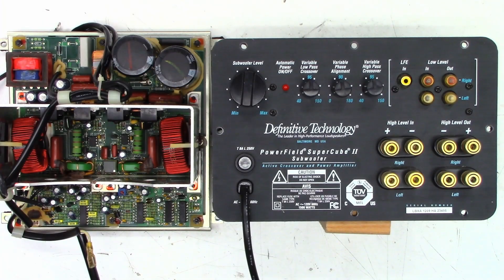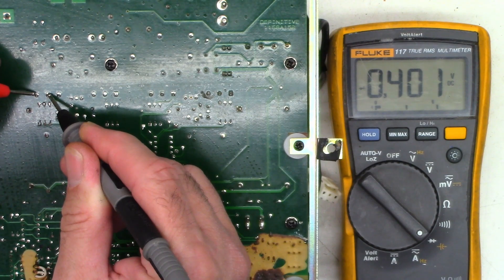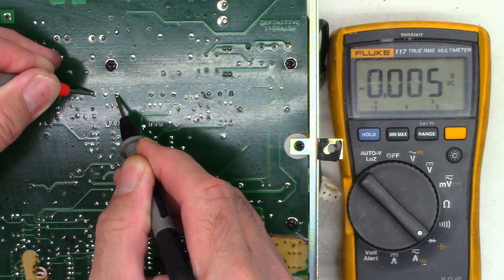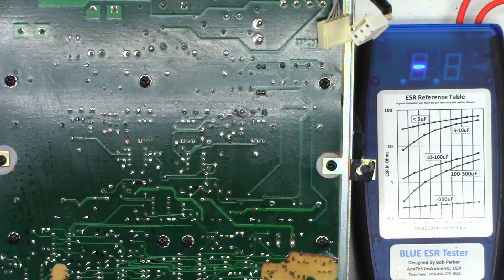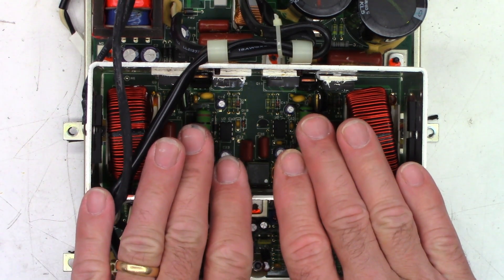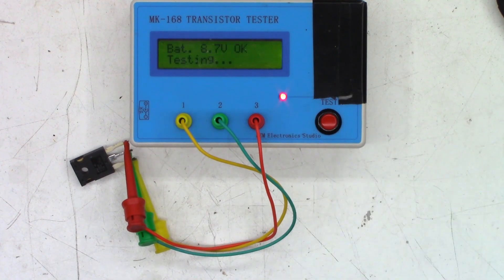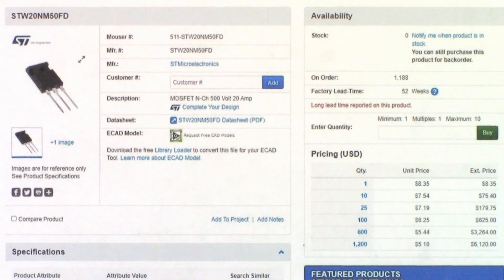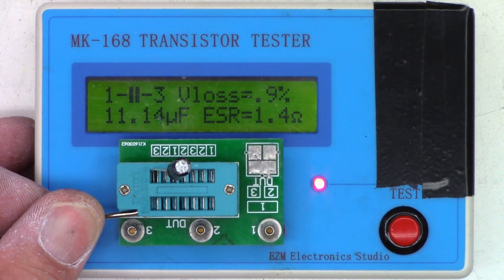Powerfield SuperCube II by Definitive Technology - Blows Fuses! - SuperCube 2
A Definitive Technology SuperCube II subwoofer internals sent in to be looked at with the complaint of blows fuses, no power. This is the diagnosis portion where I determine that 2 of the 4 output FETs are defective. This part 1, the initial diagnosis part.

Remember with your help we can keep these things out of the landfill, out of the recycle bin, and out of the E-waste facility!

Philip Brown (Thank you for monthly support)       Dominick Manusos        Joe Sewell        Diana Barklow        Robin Durdel        Jose Jimenez III        Victor Martinez        Daniel Besitka        Barry Gautreaux        Carlos Roland         Chad Frederick        Enrique Torrano        Spencer Poon        Daniel Wilde        Jose Jimenez III        Barry Gautreaux        David Arballo        Charlie Williams        Larry Mcdonald        Daniael Tuskin        Todd Shelton       Dean Roney          Scott Hower        Ulrich Schwalvenberg        R. Temple        Duane Barry        Roberto Menendez Thank you for your generous donation!        David Baker        Paul Williams        Michael Meenan         Joseph L Ozvold (again)        Ed Uznanski        John Elmore        Donald Bacon        Daniel Pyles        Roberto Menendez        Nelson Chamberlain        Venkateswararao Chodapaneedi       Ethan Hawke        Dave Kirkey        Paul Gates        Christian Brenzel        Kitty Zeisloft        Darin Enck       Clarkie Kay       Rich Doza        Michael Mazer         Mike Bale       David Arballo       Richard Hudson       Karen Shegog       Rudy Kraker       Dan Latorre       Jim Louderback       Justin Tuhua       Cynthia Adams       John Roach       John Quinn       Ashley Silas       Sherri Parsons       Jim McCarthy        David Arballo       Steve Navarro       Keith Claro       Frank Conlon       Graham Foral       Bob Hendrix       Jim Meschler       David Jacobson       Randy Fink       Scott Kullen      Obaid Khan      Robert Brothers      Timothy Edds      Brian Gay       Owen Flint      Dana Dainels      Tyler Bridge      Dena Hamilton       Paul Agbuya       Samuel & Nancy Guich       Dot Morgan       Timothy Ritchel    William Holloman      Cynthia Adams      Andrew Oros      George Savage Graham Foral      Paul Agbuya      Scott DuVall      Christian Brenzel     Russell Houtz      Philip Brown      Michael King      Erick Pastor      Robert Ettinger      Christopher Cicero      Heath Lasswell      Timothy Ritchel      Benjamin Rubio      Michael Dukes      Dot Morgan      Casey Cane      Teri DeLeo      Kelly Knutson      Howard Goble      Diana Williams      Reed Graham      Christopher Wang      David Ammerlaan      John Johnson       Shaheed Amirkhan      Brett Sherry      Joseph L Ozvold      Sweidan Omar      John Eggers      Linda Kuo      Daniel Pyles      Melanie Branton      Lisa Sklar      Barry Marchant      John Harper      Larry Mcdonald      Annette Lewis      Howard Goble    Hugo Tajimaroa      M R Rajesh      Uri Cohen

00:00 Intro and customers note
01:33 Testing the 4 output FETs
03:53 These inductors are flopping around
05:10 Always test these capacitors - Theory of operation
06:25 Testing the 4 caps in circuit
07:23 Removing the 4 FETs
08:01 Cleaning FETs/insulators with ACETONE!
08:50 Testing FETs with the MK-168 Transistor tester
10:33 Can I obtain quality replacement FETs?
13:28 Bonus footage testing the 4 capacitors out of circuit